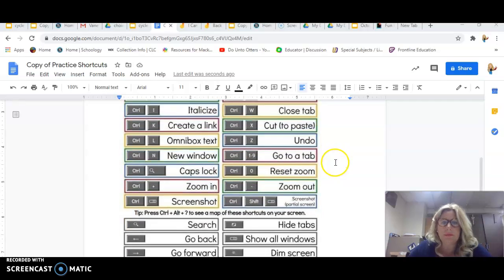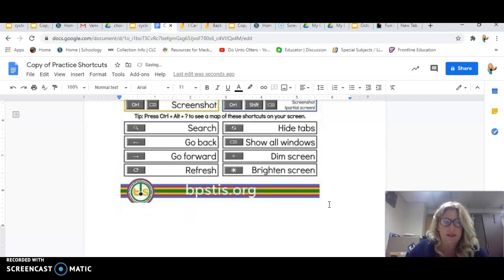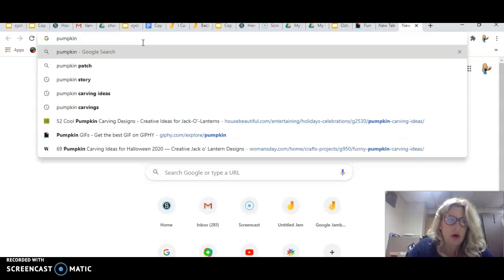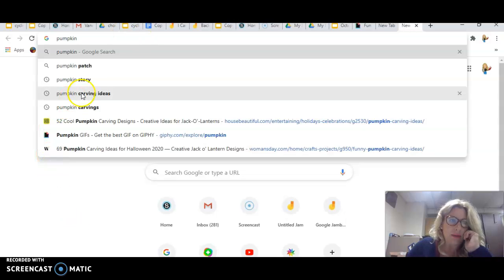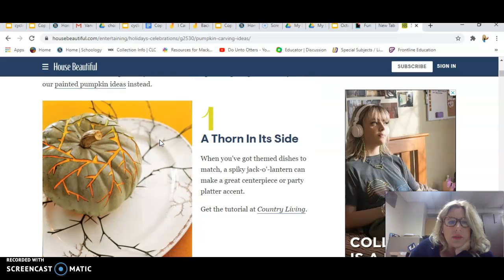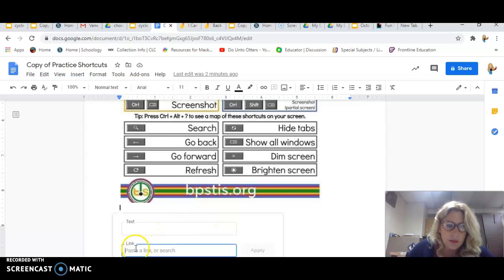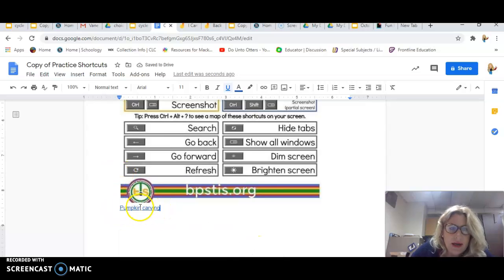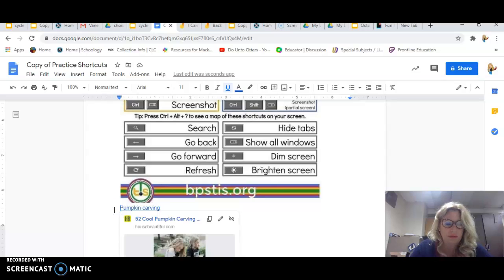How to make a link